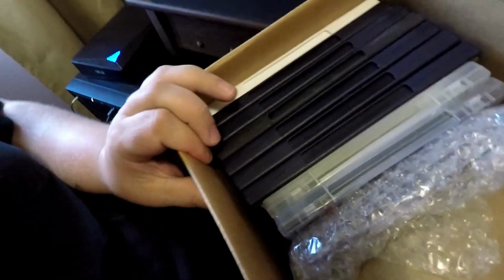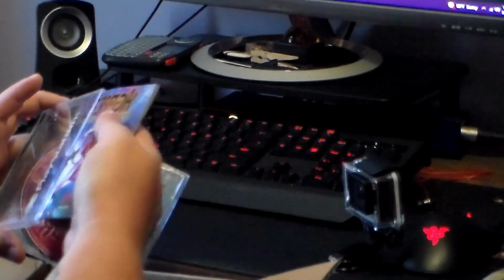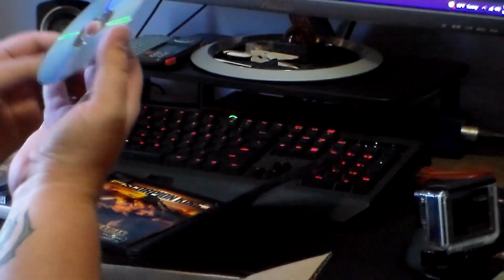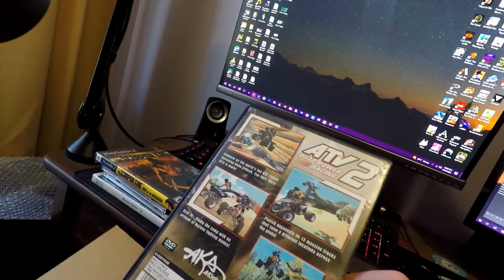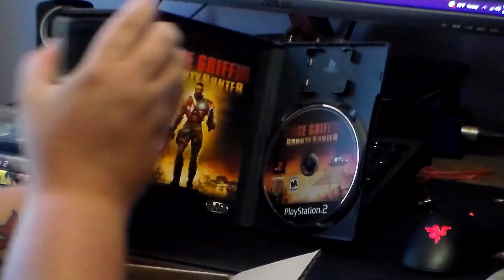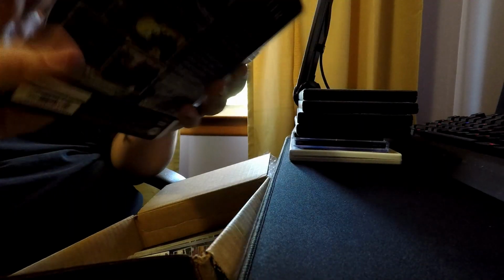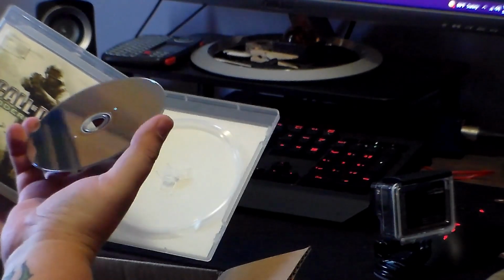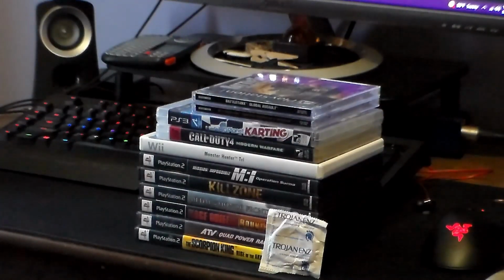DKOldies Sent Me A Condom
Not sponsored but decided to make a video with my first experience with DKOldies.